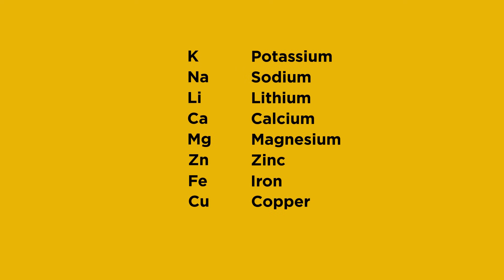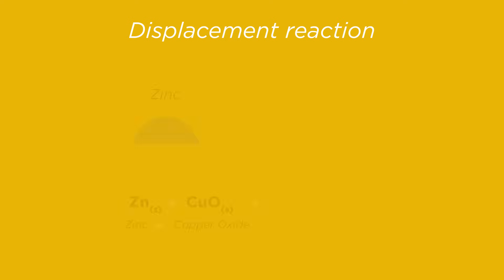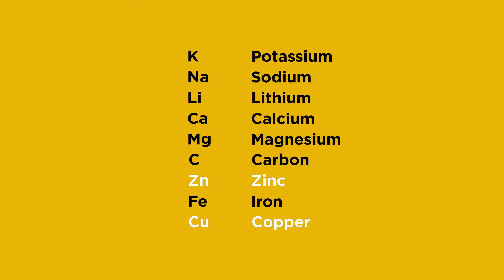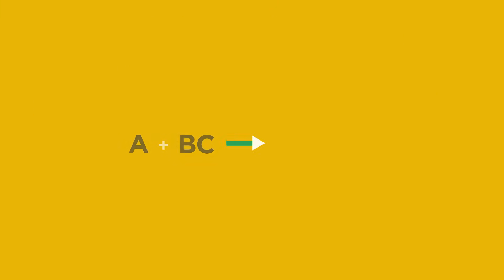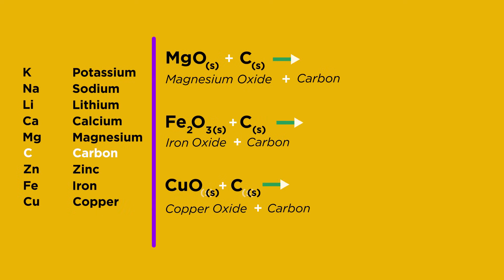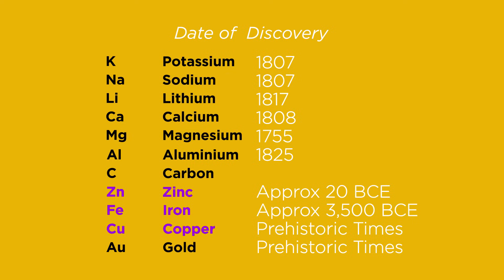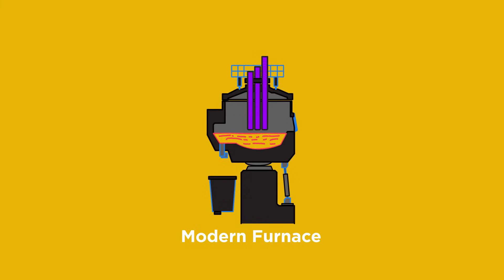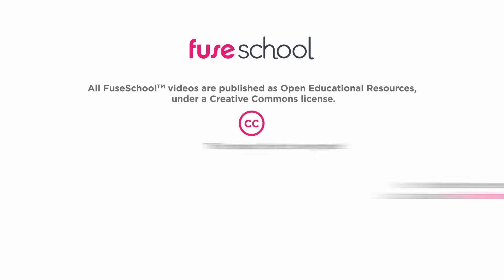Displacement Reactions | Environmental Chemistry | FuseSchool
In our other video you will have seen how 8 metals were ranked into an order of chemical reactivity known as the Reactivity series. In this video you will see how this list can help us predict if a chemical reaction will proceed and how to name the products which shows displacement reactions.

Narration: Dale Bennett
Script: Alistair Haynes